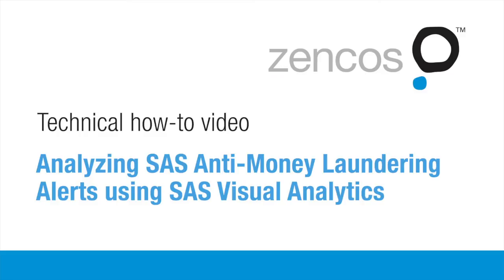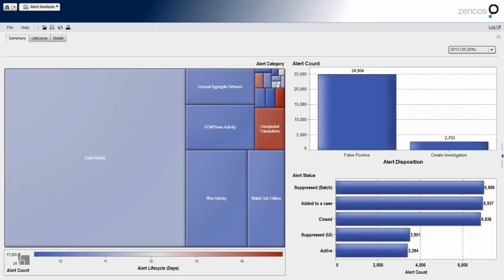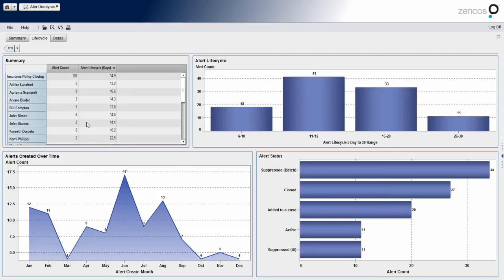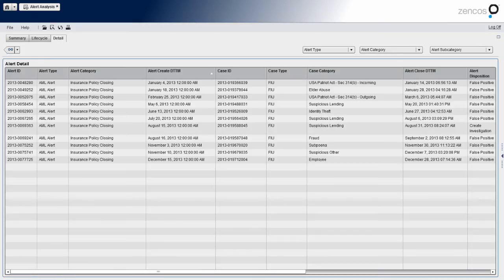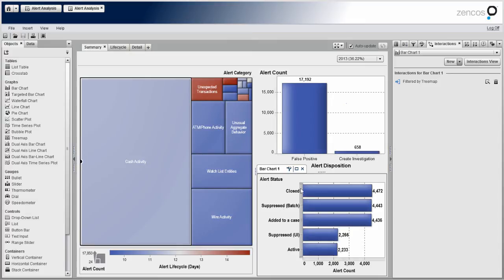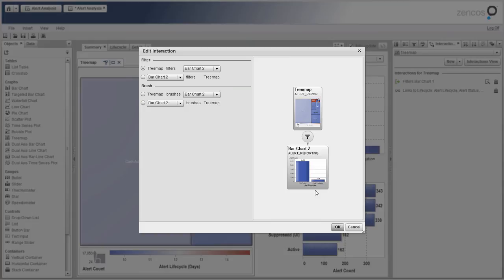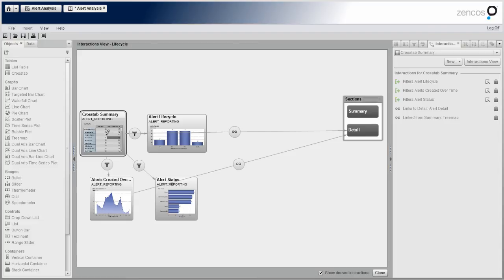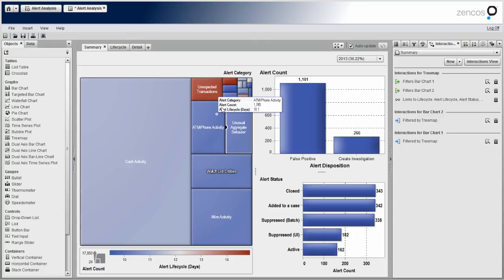Analyzing SAS Anti-Money Laundering Alerts with SAS Visual Analytics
In this video we are going to show you how to build a guided analysis using interactions in SAS Visual Analytics. In this example we are going to use alerts generated from a SAS Anti-Money Laundering Solution.  At a high level we will summarize the entire population of alerts. Then we will begin to analyze reports one layer at a time, drilling down to provide more insight and illuminate an information pathway.